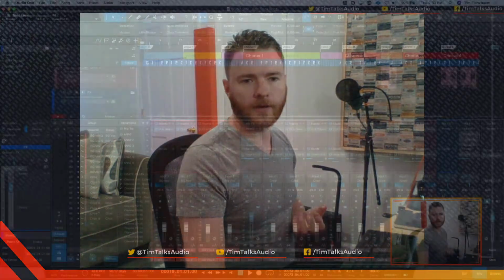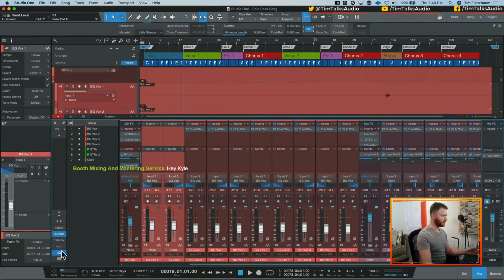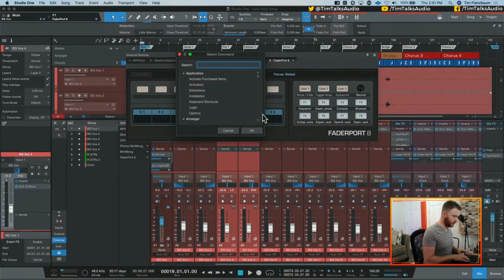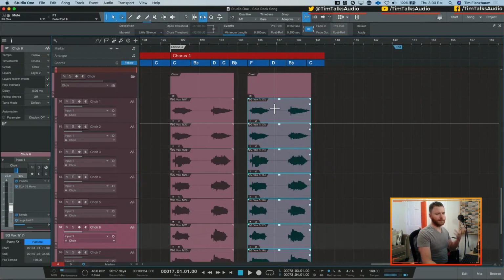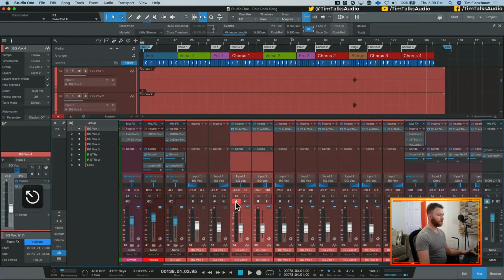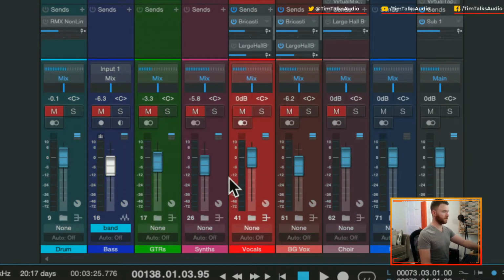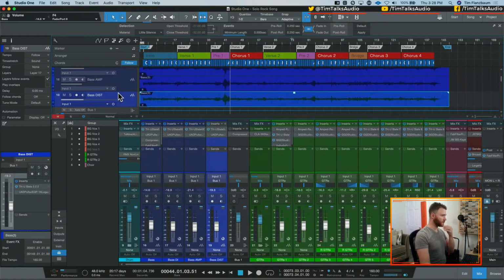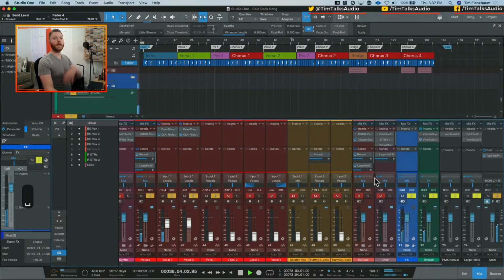Using Groups and Buses In your Sessions!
On the Last stream, someone asked what was better, Groups or Buses.

In this stream, we'll go over the benefits of both and go over how to use them together!

Groups and Buses, living together. It's total Chaos! haha

We'll also do a Live Q&A about what ever you want to know more about!

While we're at it, LIVE Q&A!!

Ask Questions and learn some techniques!